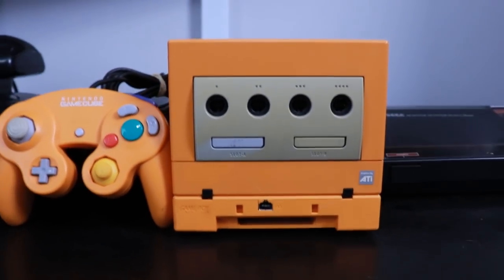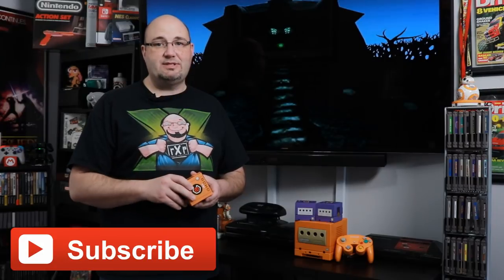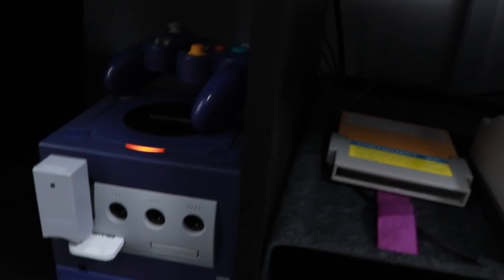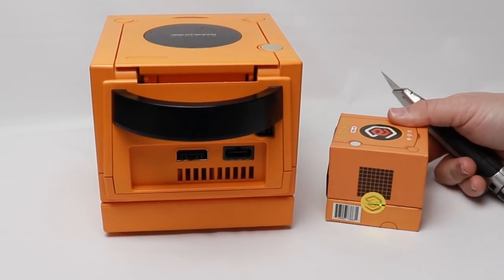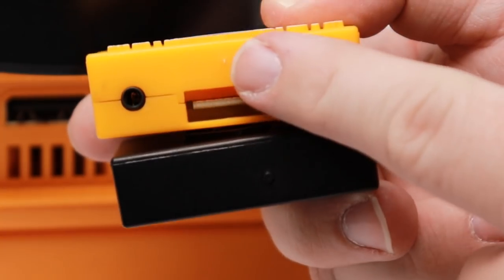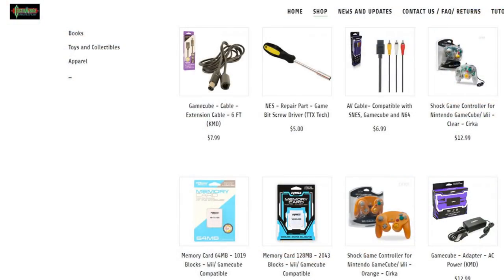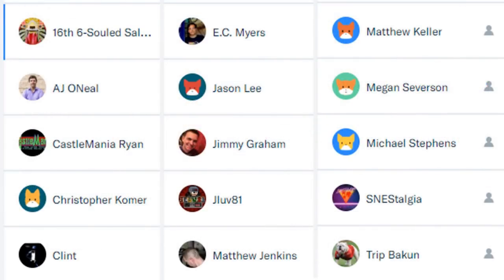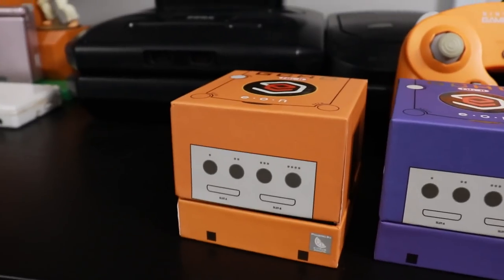Unboxing the Limited Edition Spice Orange GCHD MkII from Eon Gaming & Castlemania Games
In this video, we discuss the Spice Orange Eon Gaming GCHD MkII

"Dude, are you still up?"

That's how the conversation started.  Ryan from CastleMania Games message me, giving me the inside scoop on something I have been e begging for, for a long time. I love my Eon gaming GCHD MkII HDMI adapter for my GameCube. The visuals and audio that I get out of it are simply stunning, hard to think that an almost 20-year-old console can look this good. But somehow the magicians over at Eon Gaming have made it happen.

One of my minor complaints about the GCHD MkII is the fact that, while they are available in three different colors, Spice Orange is not one of those. See, I have a Japanese Spice Orange GameCube that I absolutely love that I got for Christmas in 2017. And sure, nobody sees the back of my GameCube when it's in my display, but I know that it has a black adapter on an orange system, while my US Indigo system has an Indigo GCHD MkII. I can hear my indigo system mocking my spice orange system. Well, mock no more, Eon Gaming is now producing a limited edition Spice Orange GCHD MkII, available through Castlemania Games.

Now, I'm sure they're not doing it just to shut me up, however, they could be doing this just to shut me up. all the exact same features that we've come to know and love about this adapter still exists in the new spice orange limited edition. It still gives you exceptional videos out of the digital output on your GameCube, it allows you to use Wii component cables if you want to hook it up to a CRT, or another audio source if your monitor does not have speakers, and it can be used with an infrared remote to adjust your settings.

Eon Gaming will have these available at different conventions that they are attending in the future. My understanding, however, is that once they are gone, they are gone. You can also pick them up over at Castlemaniagames, and early indications are if you use promo code RoX10 you'll actually save 10% and gets free standard shipping and handling in the lower 48 states.

I'm excited to share this news with you, and even more excited to see everyone else who is also going to have a matching spice orange Eon Gaming GCHD MkII to go with their spice Orange Nintendo GameCube. It's also exciting to know that there still such passion for one of the least appreciated consoles Nintendo ever created, but it is definitely gaining popularity in the Retro community.